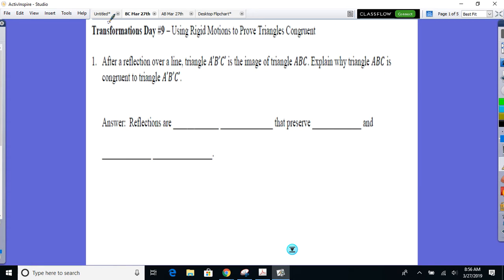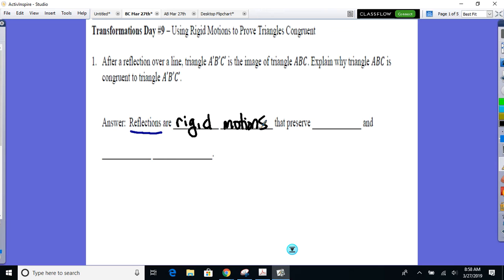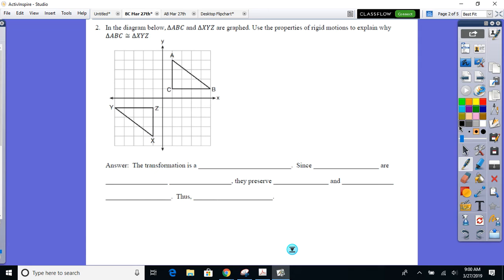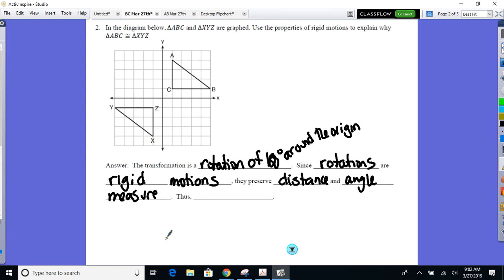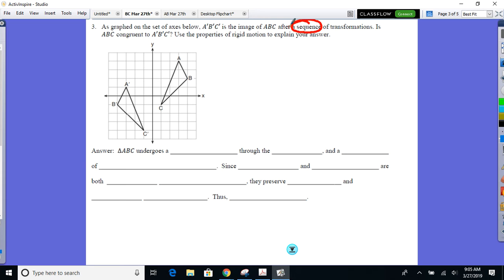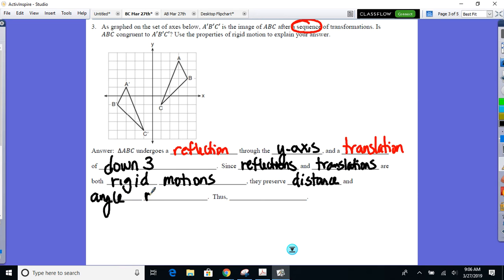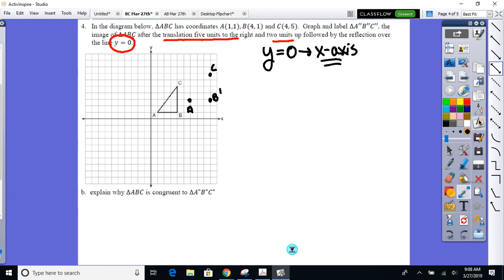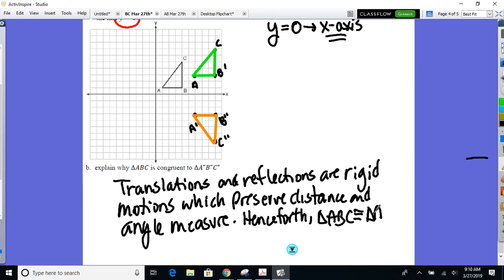Honors Geometry BC March 27th - Unit 9 - Using Rigid Motions